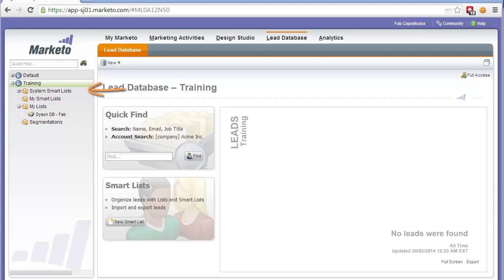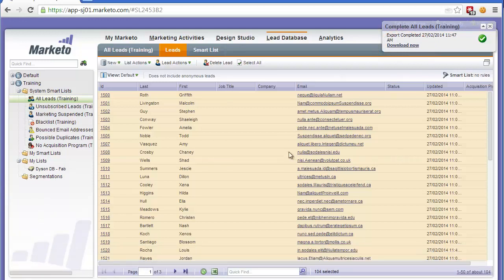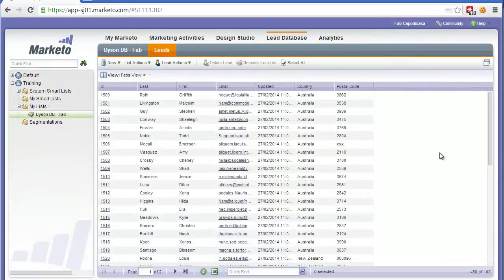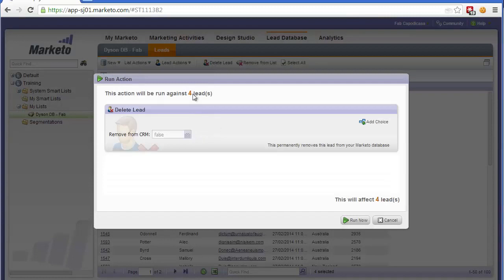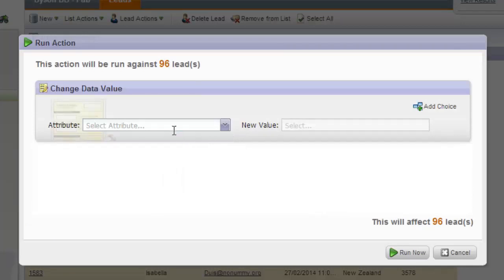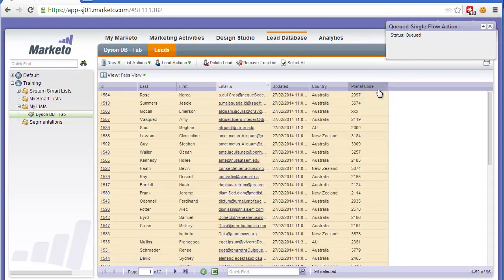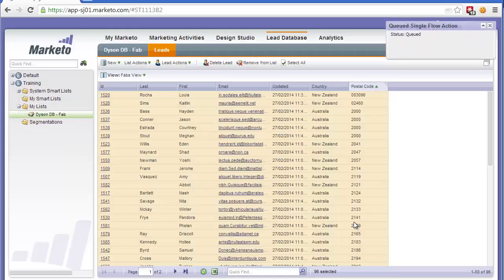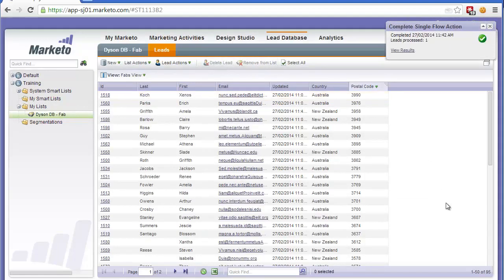2.7 - Hands-On: Cleaning Data | Marketo Training Course: Planning & Executing Campaigns